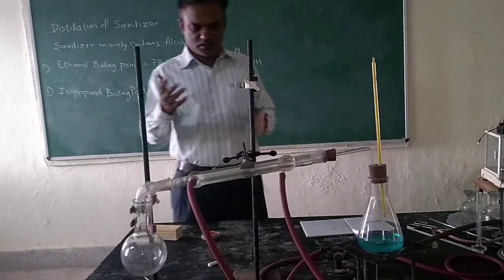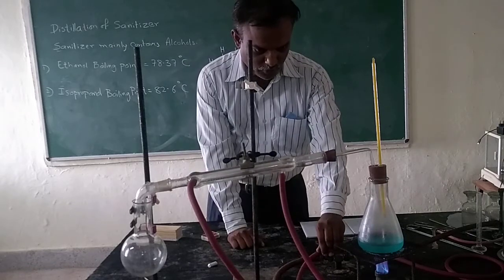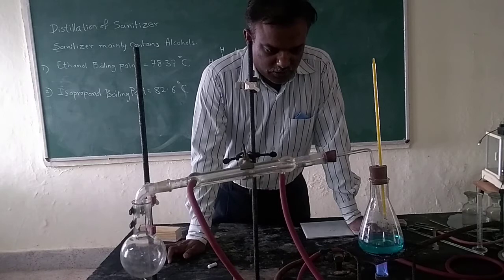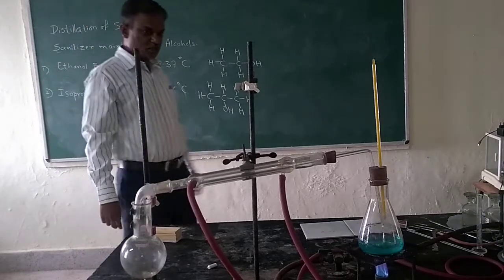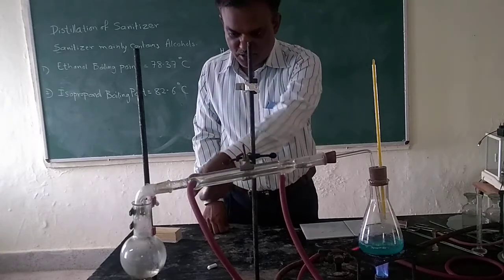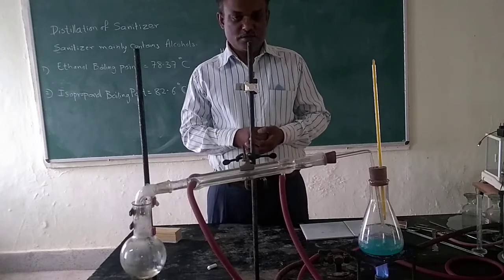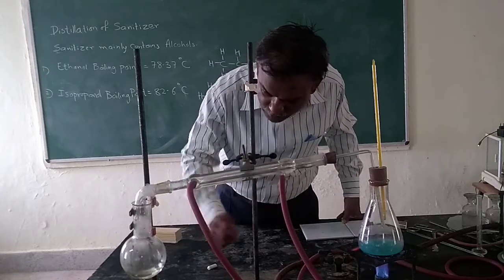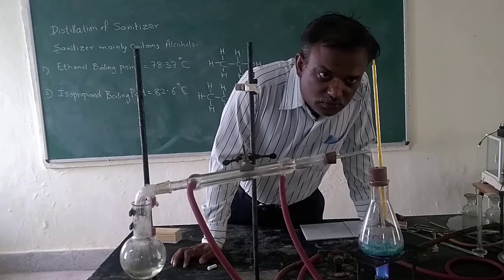Distillation of Alcoholic sanitizer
Distillation of Alcoholic sanitizer, Distillation method used to separate two or more miscible solutions, for example, sanitizer with alcohol.
In Covid-19 disease,most of people are using sanitisers, we can separate the components of sanitizer by distillation,
It is observed that it contains Isopropyl alcohol,and some coloured substance, as Isopropyl alcohol has boiling point 82.6 degree Celsius,